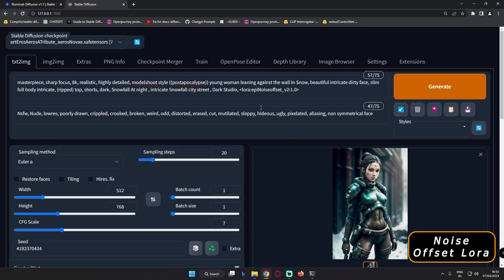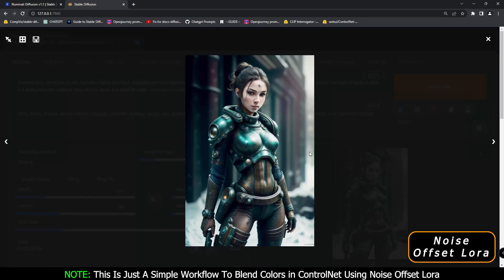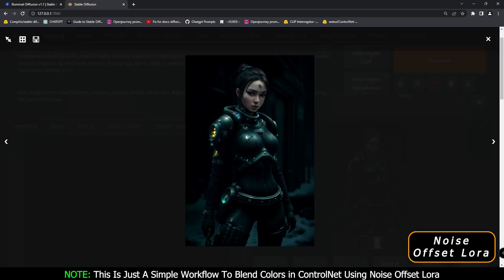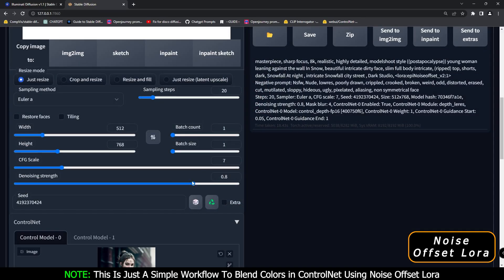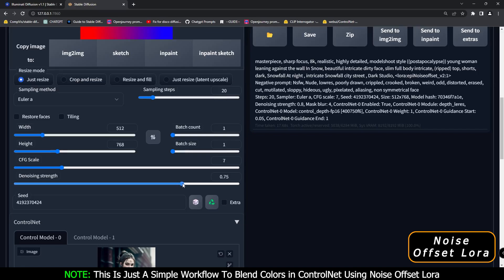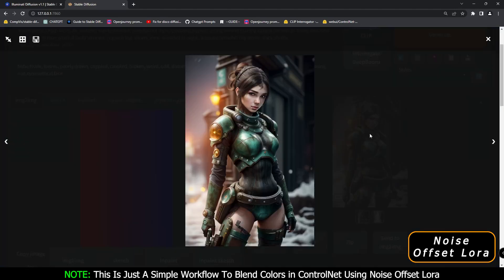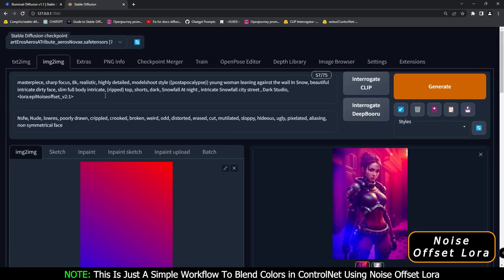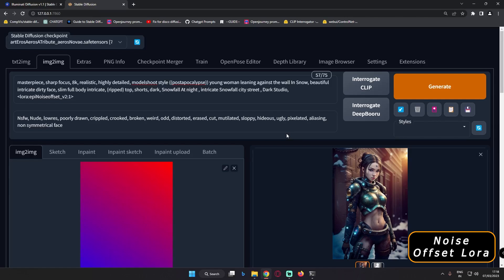Stable Diffusion ControlNet + Noise Offset Colour Blending | Noise Offset Lora | ControlNet Tricks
In this Video I have Explained About how to use amazing trick with Controlnet + Offset Noise + Lora Trick in Controlnet Extension To get amazing details on to the image and How To work with it on Stable Diffusion Automatic1111.

Controlnet Is One of the best extension yet available in stable diffusion Automatic1111, So In this video I have explained On how to use Controlnet + Offset Noise + Lora To add Natural and Realistic Details On your image in Stable Diffusion Automatic1111.